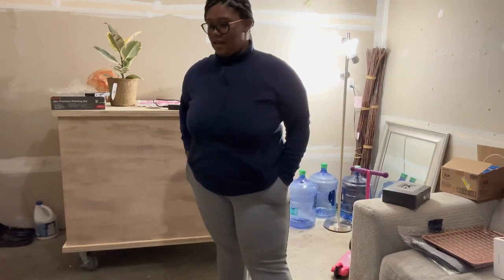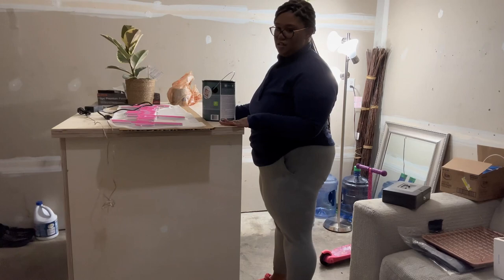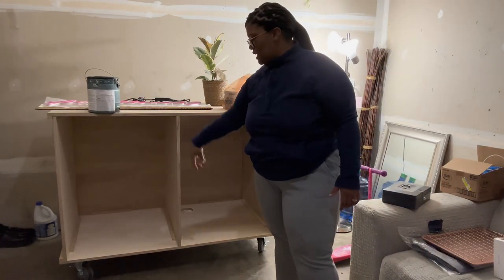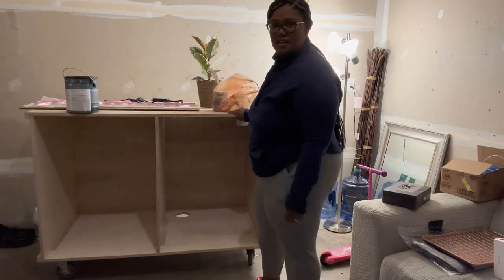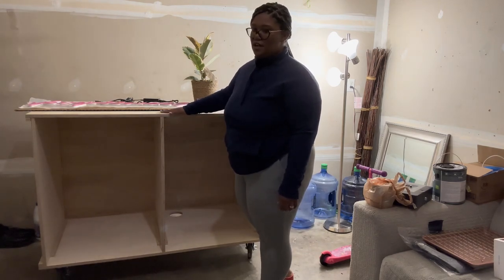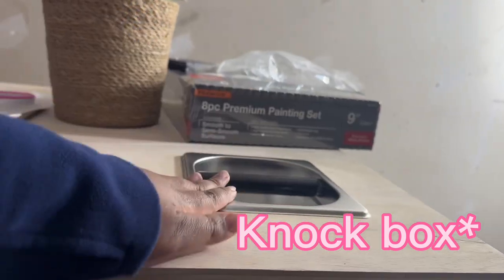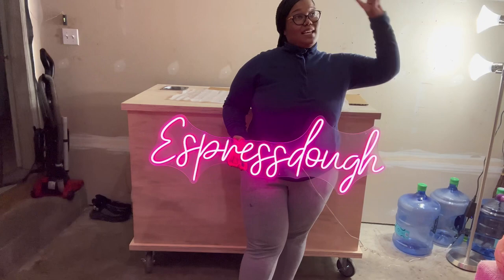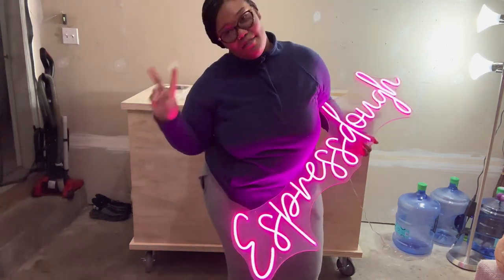NEW ESPRESSO CART l upgrading my coffee business experience